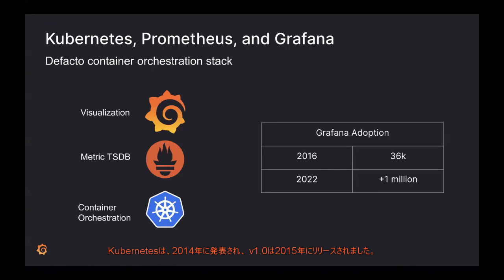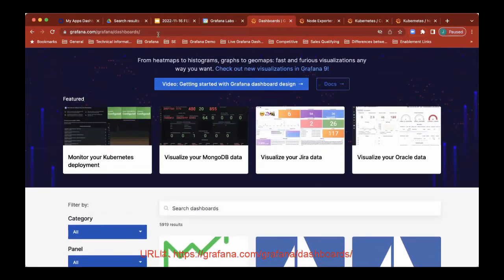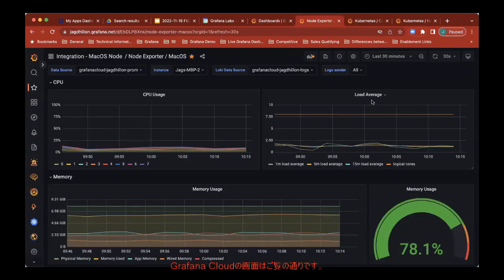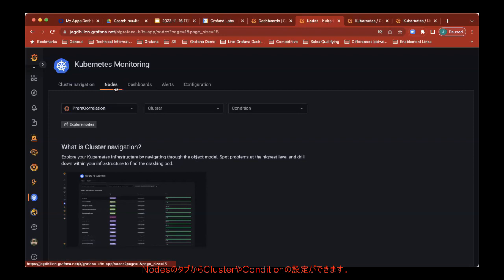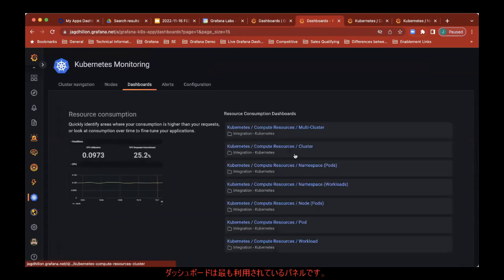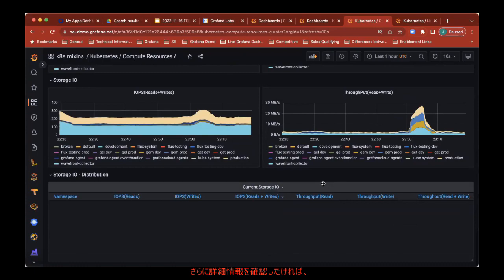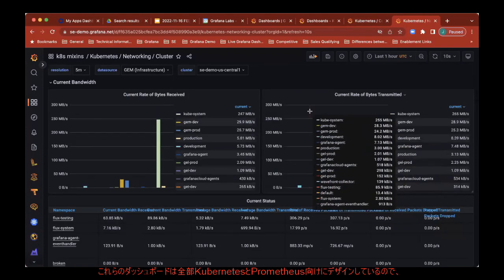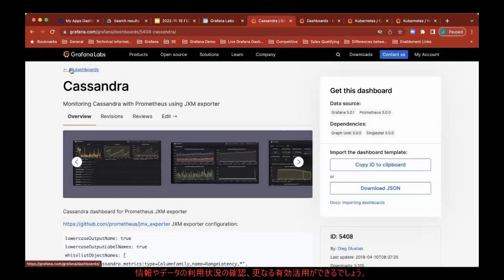Grafanaを使って、Kubernetesデータを可視化しよう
講師：Grafana Labs, Jag Dhillon氏
内容：Kubernetesの弱点はデータ管理の大変さにあります。しかし、Grafanaを使えば、安全かつ楽にデータ可視化、分析ができるようになります。本デモンストレーションでは、マネージド型Grafana cloudで、Kubernetesデータ可視化の設定、監視ダッシュボードのイメージをお見せします。

【目次📝】
00:00　オープニング
01:44　Grafanaのダッシュボードについて
03:02　Grafana Cloud画面
03:37　Kubernetes Monitoring画面
05:44　Kubernetes Monitoringのダッシュボードの例
07:52　他のダッシュボード検索方法
08:21　Cassandraダッシュボード
08:46　エンディング

こちらもおすすめ！

★今回の配信にぜひ👍をお願いします！
サイオステクノロジーエンジニアチャンネルでは今後も定期的に技術発信を行っていきます。